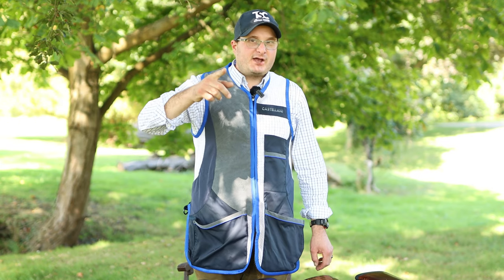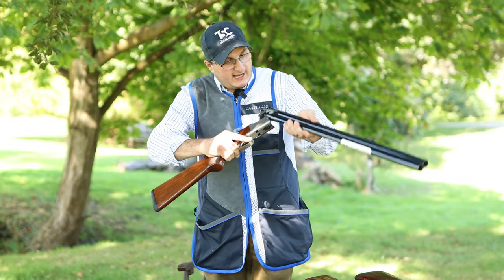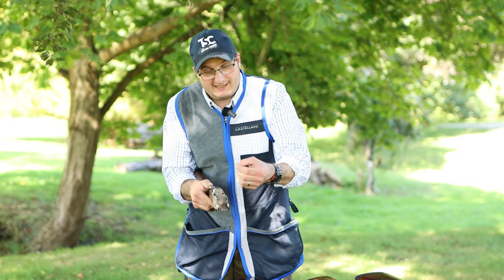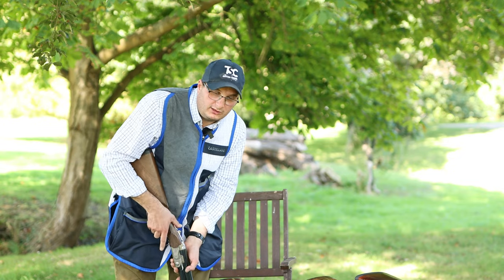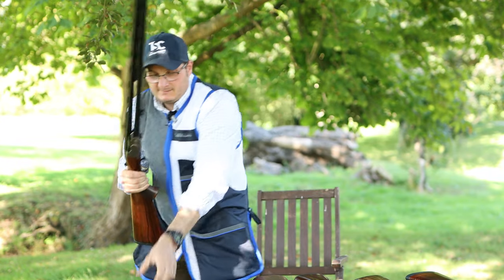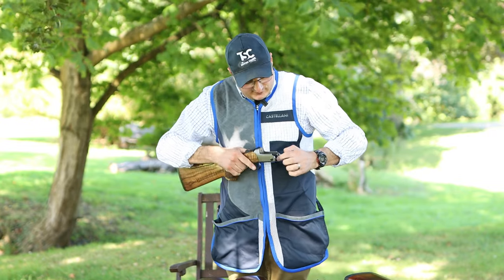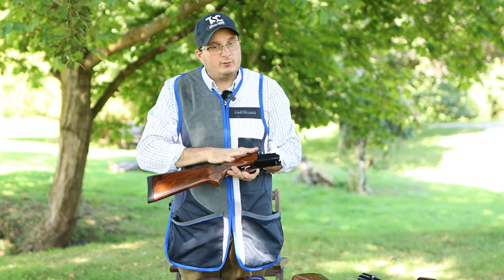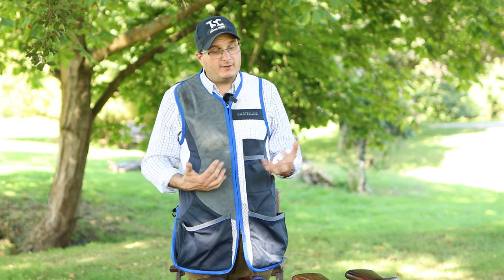How To Take Apart A Shotgun